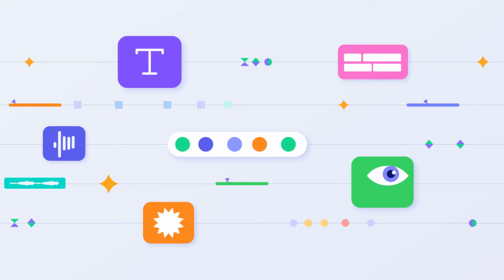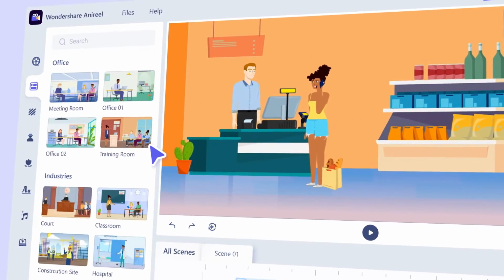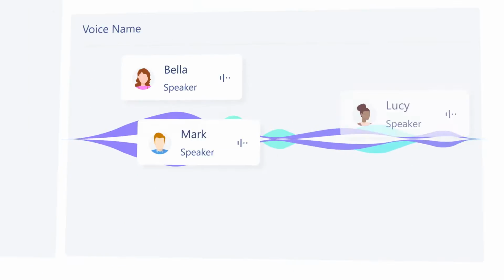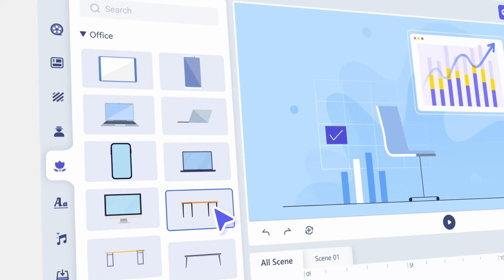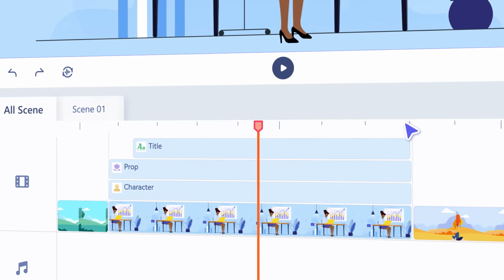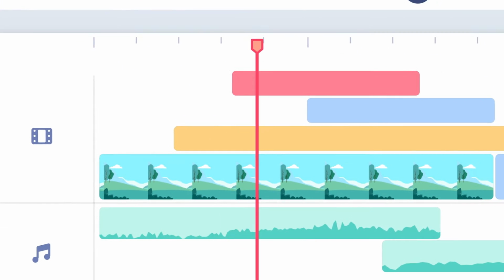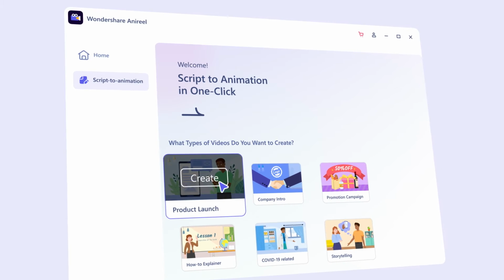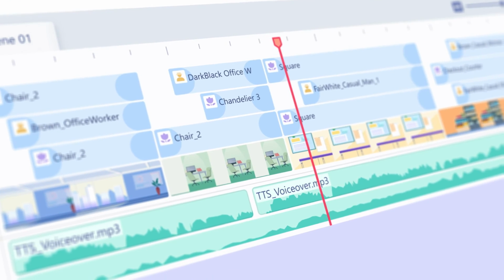How to Make Animated Explainer Videos? Anireel V1.0 is Coming!!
Wondershare Anireel is an easy-to-use animated explainer videos editor, effortlessly makes animated videos for marketing, knowledge sharing, elearning and more with rich ready-to-use elements and scenes!
📍 Ready to edit your animated explainer videos? Enter the Product Page and try it free!💖💖

📌1. Rich Customizable Assets.
Anireel provides rich animation assets, including scenes, backgrounds, characters with 19 actions, props, text, audio. It also supports importing in 30+ formats👍.
📌2. Text-to-Speech
The Text-to-Speech feature provides deep-learned natural speech and contains 14 timbres for you to choose from (The timbre types are keeping increasing)💖.
📌3. Keyframe
The function is called as function Motion Path in Anireel. You can add motion paths to any assets. The operation is so simple that you don’t need to take time to learn at all🙆.
📌4. Scenes & Script-to-Animation
You can directly use built-in rich scenes in Anireel, such as outdoors, classrooms, hospitals, etc.Besides, we have also developed a subversively creative function, Script-to-Animation (Beta). You only need to edit your script and generate animation videos with one click!🏆🏆